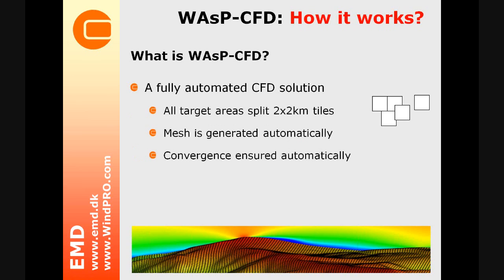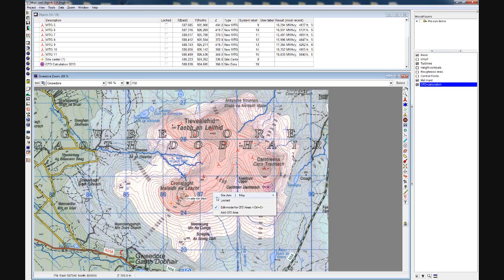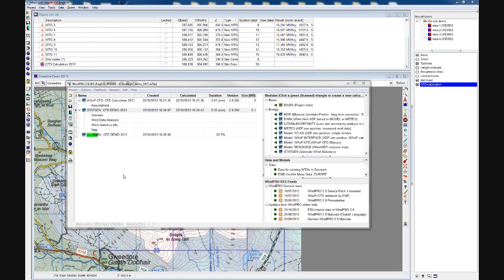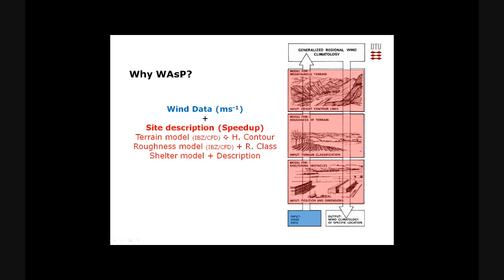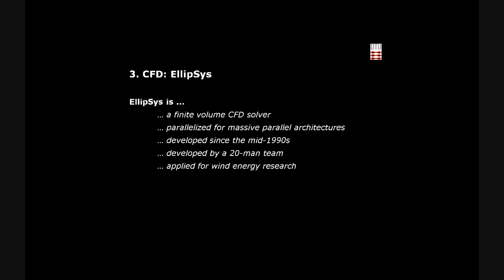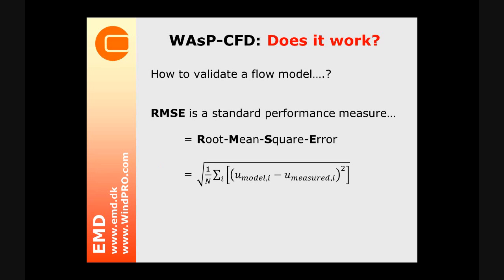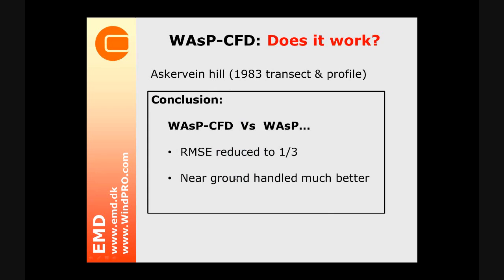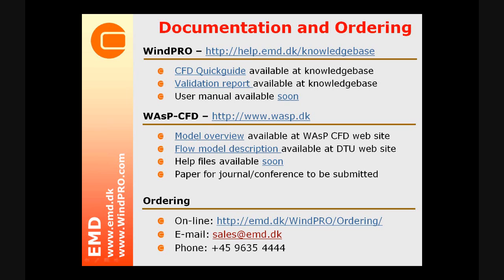WAsP-CFD in WindPRO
A recorded webinar by EMD International A/S that describes the following aspects of WAsP-CFD in WindPRO:
How it works?  Why it works?  Does it work?